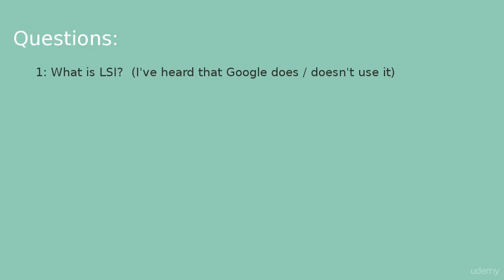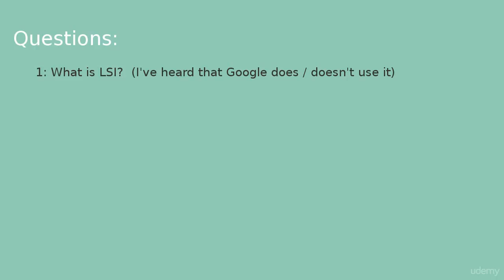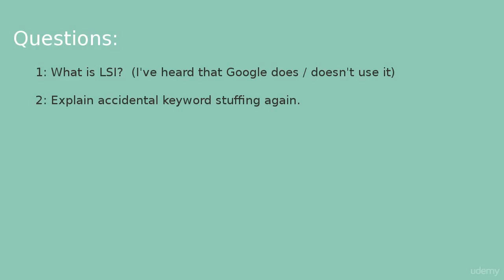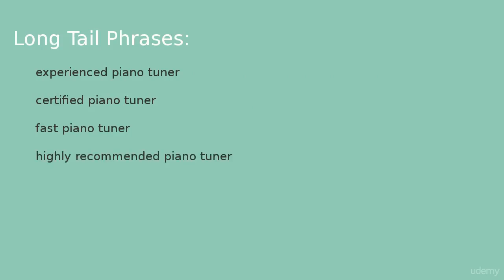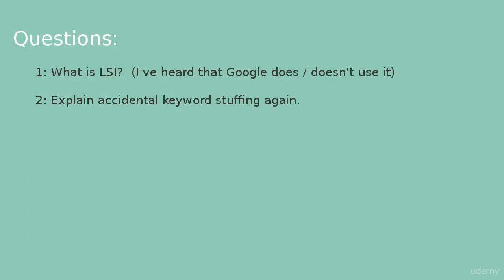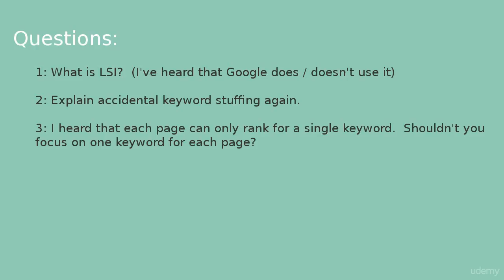Keyword Research Q&A Session – Section 2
[udemy] The Complete SEO Course 2016 Find Profitable Keywords
Section 1 How To Find A Viable Niche Market
Section 2 How To Find Keywords That Send High-Volume Traffic To Your Website
Section 3 How To Measure How Profitable Your Keywords Are
Section 4 How To Research Your Competition Like A Pro